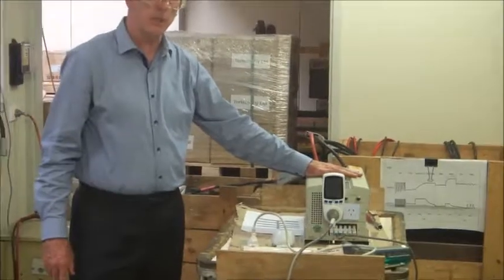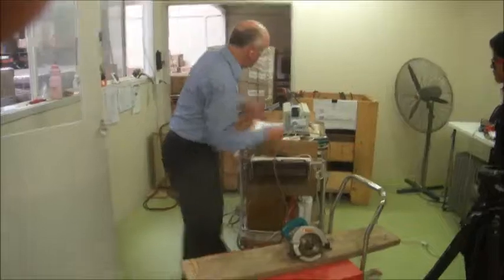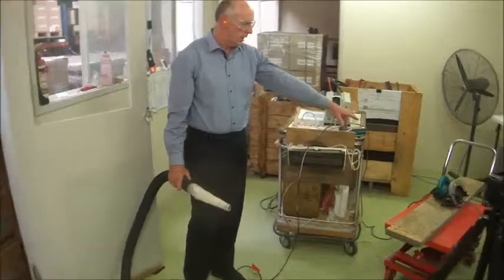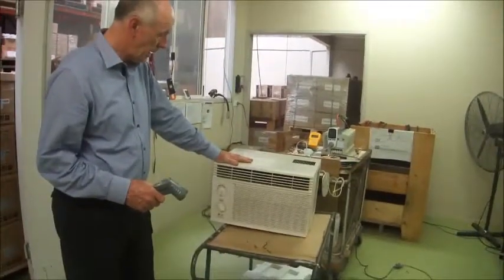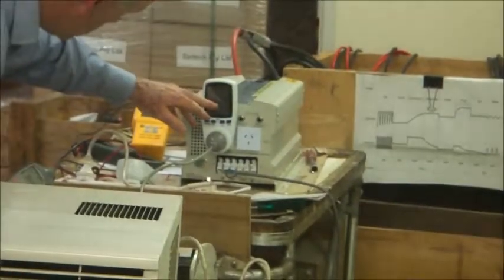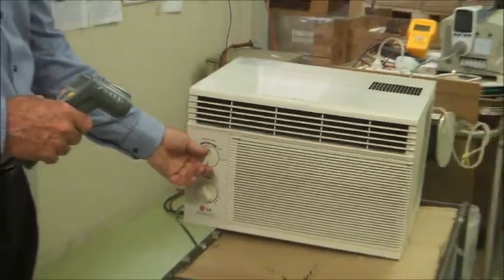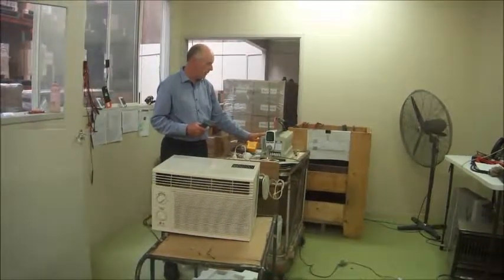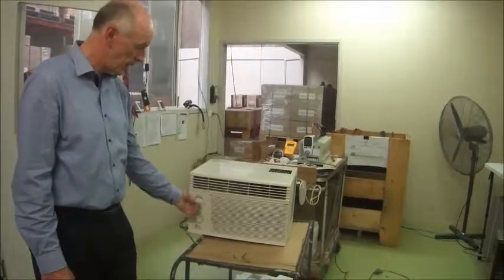Demonstration of the Tortech power Inverter in use with appliances